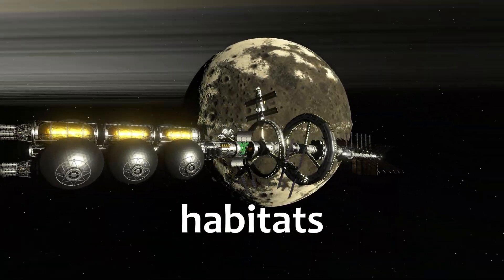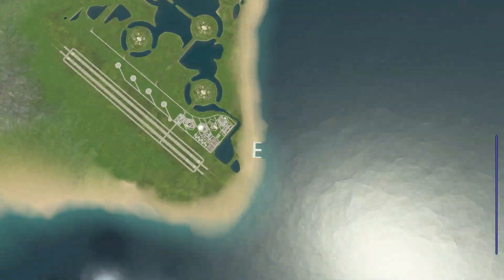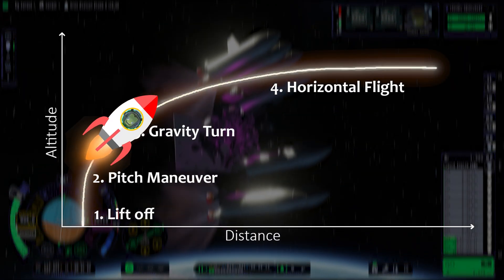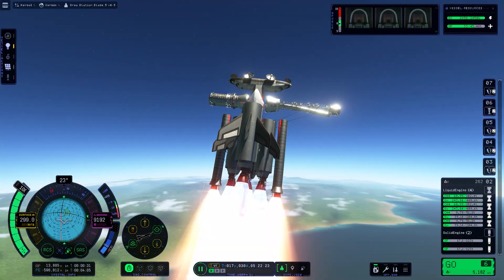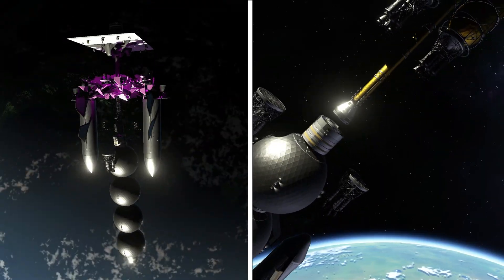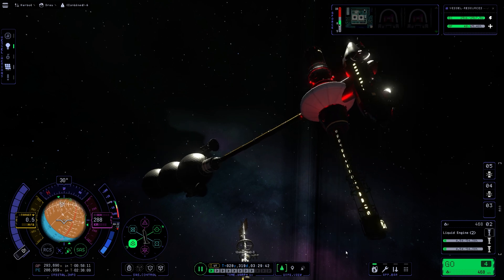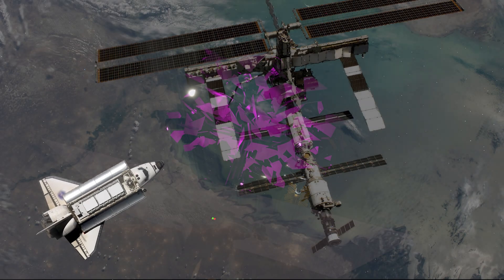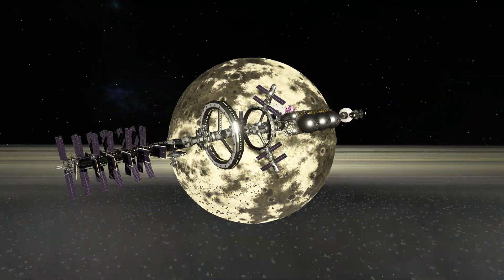Building an Artificial Gravity Space Habitat - Dres Station Ep.4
We build and launch a Cherry Blossom Tree Space Habitat to space then take it all the way to Dres Station along with an artificial gravity ship (Stage 5). This forms one gigantic space habitat. This took one month then an additional month of video editing and research.

PS. I had to reupload this and fix part of the video.

PC Specifications-

CPU: AMD 7950x3d
Cheap Motherboard: B550M AORUS PRO AX
Storage: 10TB HDD
Graphics card: Gigabyte RTX 4090
RAM: 64GB DDR5
Microphone: Rode NT USB+
Recording Software: Mirillis Action

Track Title: Epic Battle Speech
Track Author: Wayne Jones

Track Title: Sakura (Lo-Fi Hip-Hop)
Track Author: MOKKA

Track Title: Retrograde (Synthwave)
Track Author: MOKKA

Track Title: Hero 80s (Synthwave)
Track Author: Alexi Action